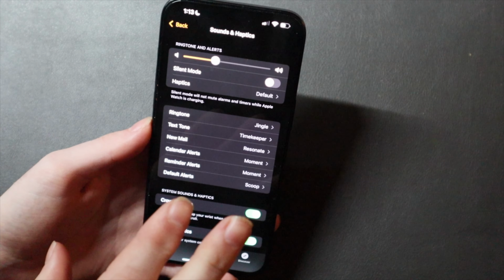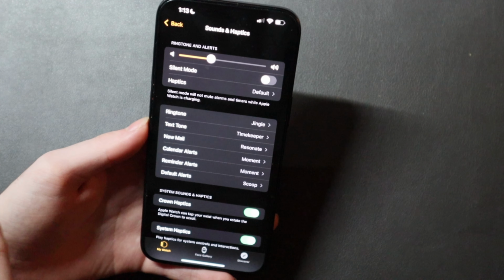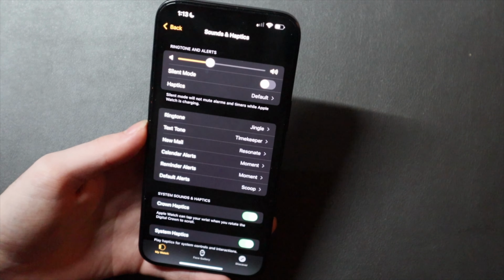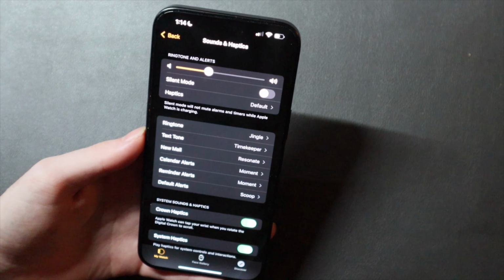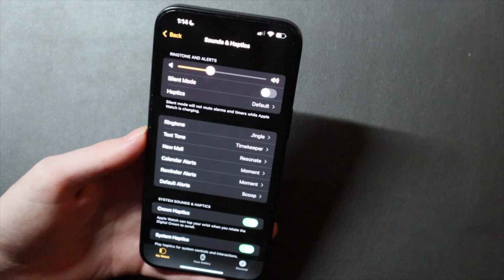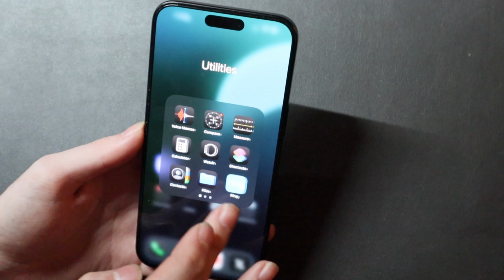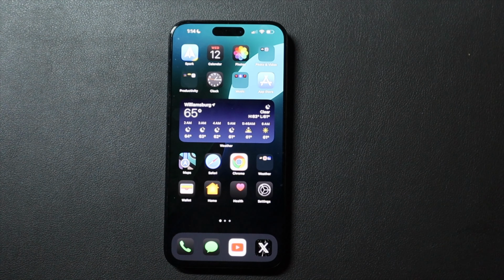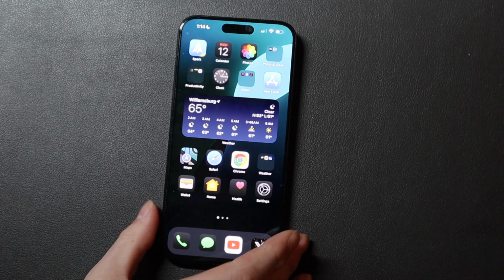Change Apple Watch Notification Sounds In watchOS 11! Apple Didn't Mention This New Feature!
Socials:
X/Instagram @TechoutonYT